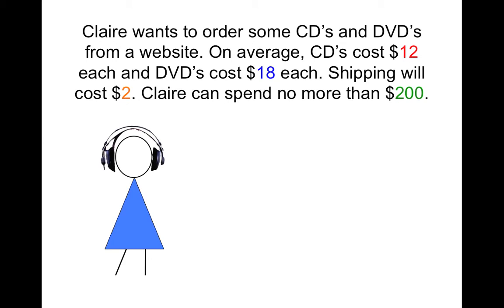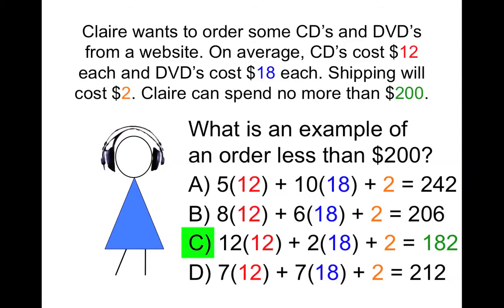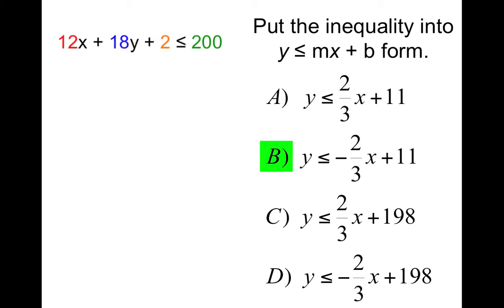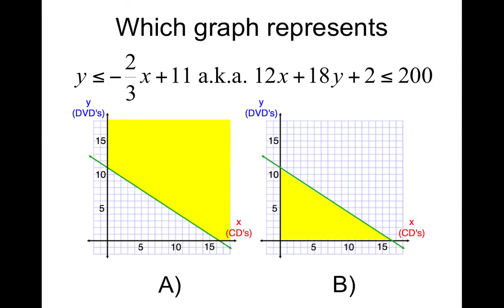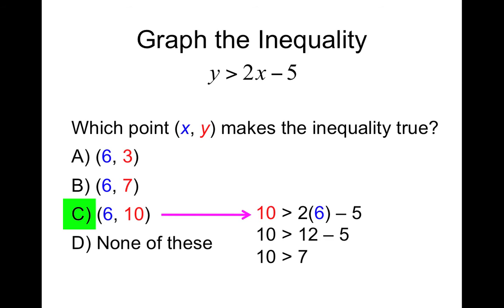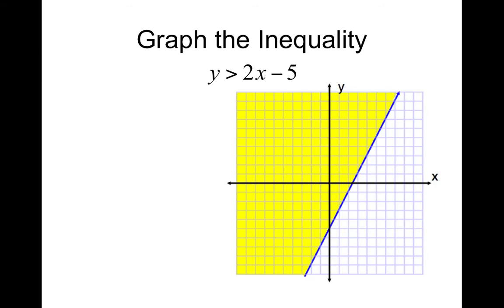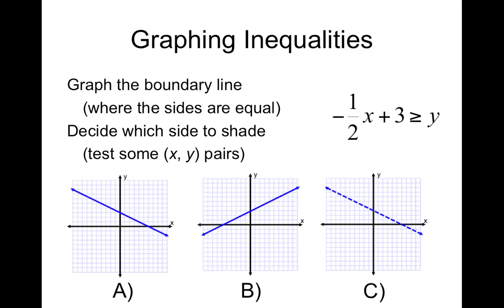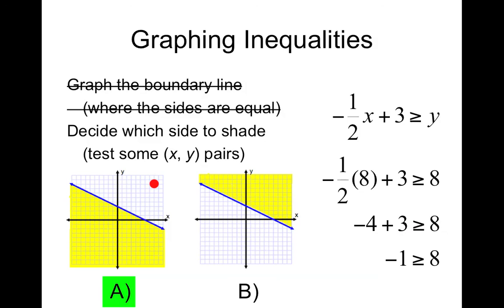6 1 Graphing Linear Inequalities